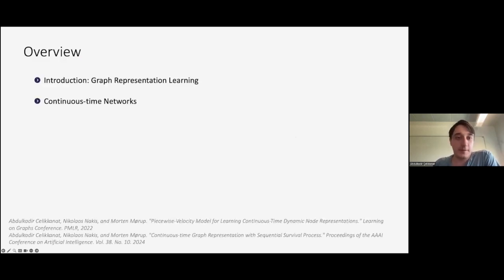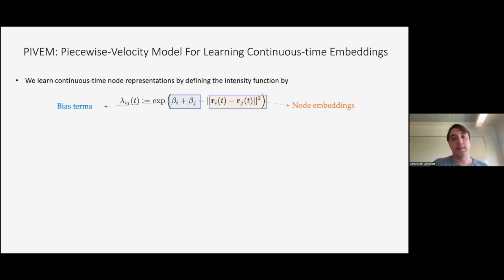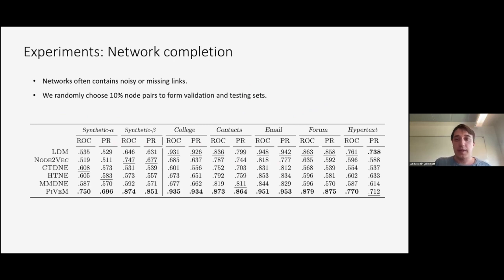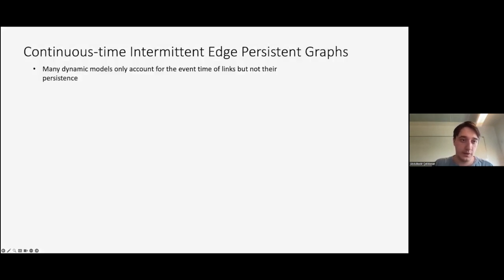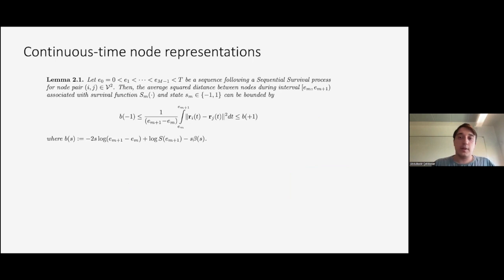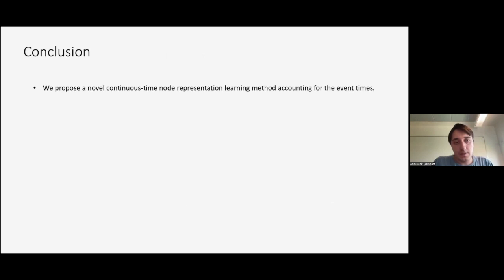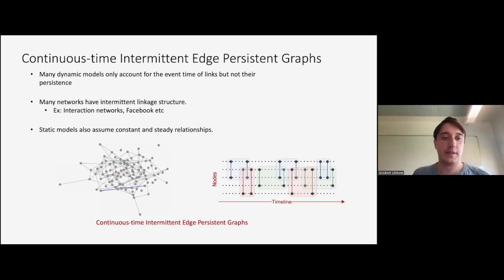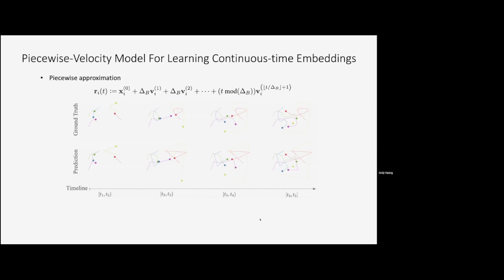Continuous-time Graph Representation with Sequential Survival Process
Paper: "Continuous-time Graph Representation with Sequential Survival Process"
Speaker: Abdulkadir Celikkanat